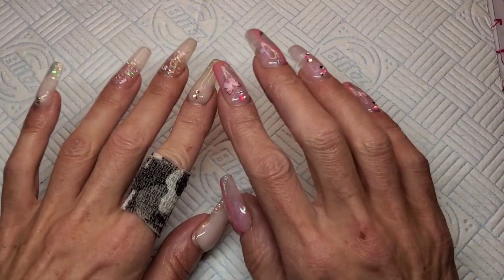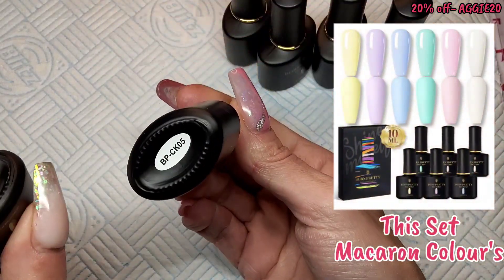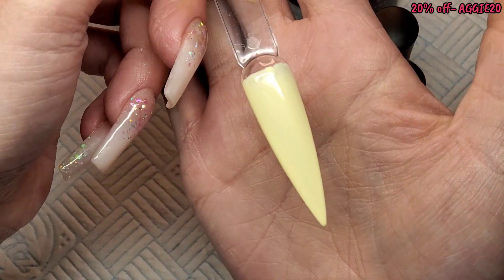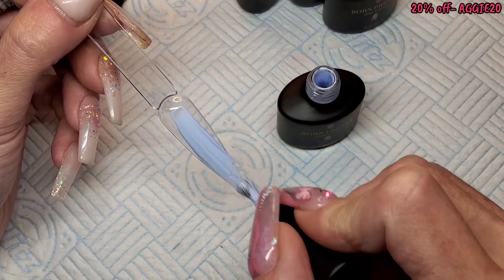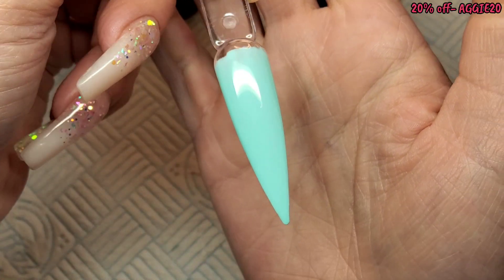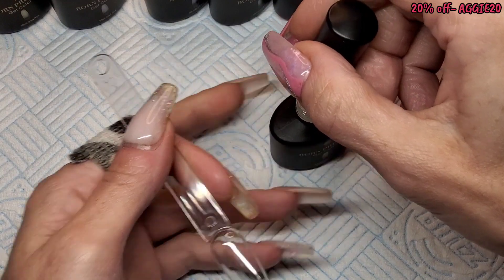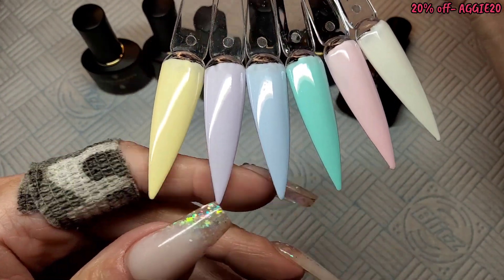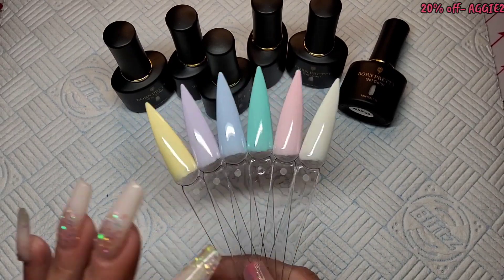BORN PRETTY MACARON PASTEL GEL POLISH SET!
Sorry my usual pictures never appeared at the end of the video today but I forgot to put them on! 🤦‍♀️and it was to late to edit, export and upload again not to mention the links, thumbnail, description box, cards, tags, end screens that were all done!! Nope wasn't doing it all again for the sake of a bloody picture of 6 swatch sticks that you've all just seen!! Rant Over goodnight 😴

(currently sold out on Website) I'd check though.